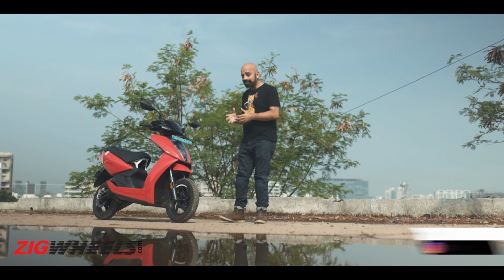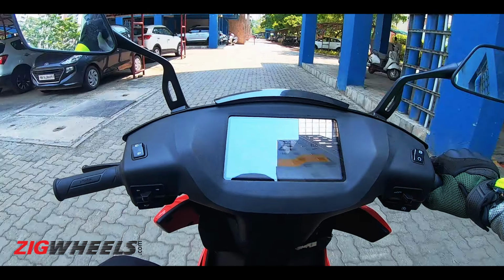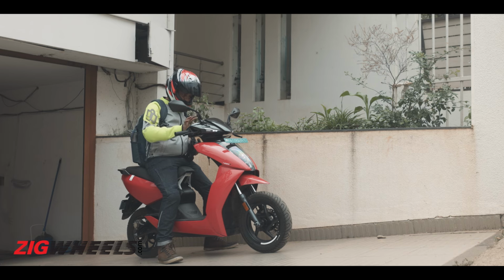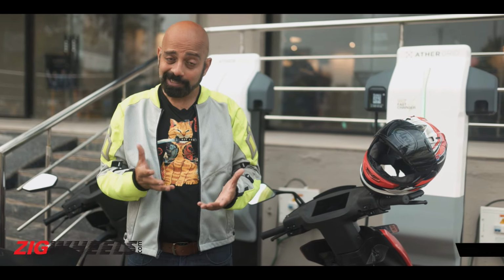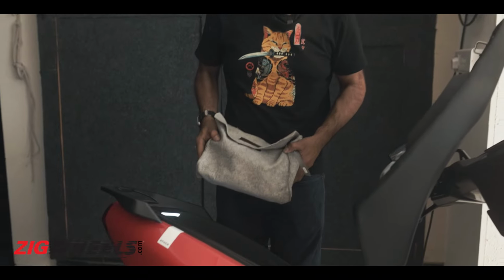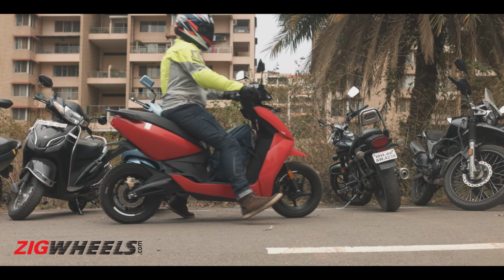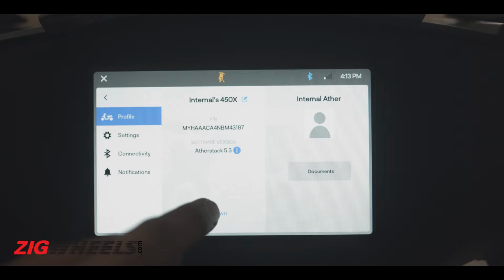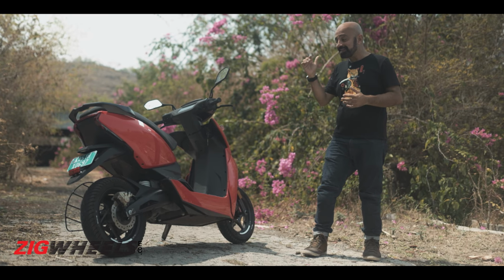2,000km report - Ather 450X Electric Scooter Long Term Review Video - 5 Likes & 3 Dislikes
The Ather 450X has been one of our most favourite electric scooters here at ZigWheels. We love its sleek looks, its peppy performance, fantastic handling abilities and its top-notch build quality. But now that I’ve spent the past couple of months riding it for my daily commutes to work and for running errands around town, we have a much deeper understanding of what it’s like to live with the 450X. In this video, we talk about 5 things that still keep impressing us every day and 3 things that are annoying at best, along with a couple of things we had to get used to. So before buying the Ather 450X, this video should give you a good idea what it’s like to live with one.

Key Chapters:
00:00 Introduction
00:48 Two modes are all you need
01:48 Auto Hold
02:19 Range prediction
03:01 Ather Grid for fast charging
03:16 App experience
03:39 Size of the portable charger
04:11 Seat comfort
05:05 Side stand
05:36 Ride quality
05:51 Leaving it parked for long periods
06:26 Verdict